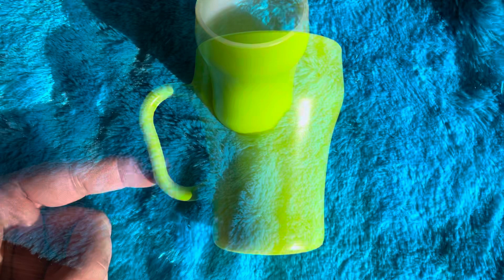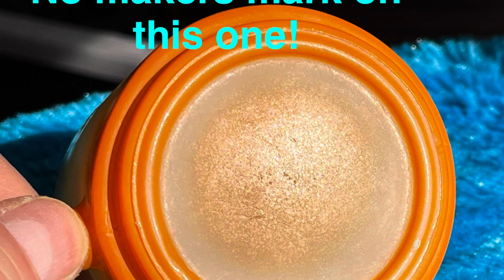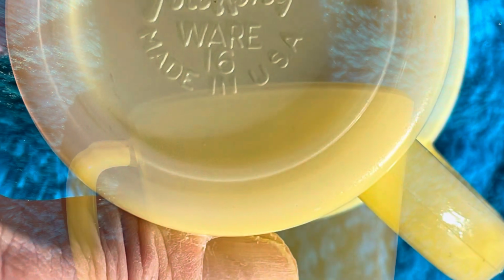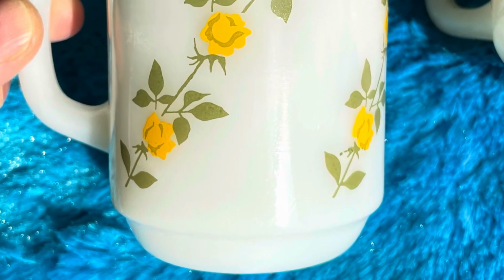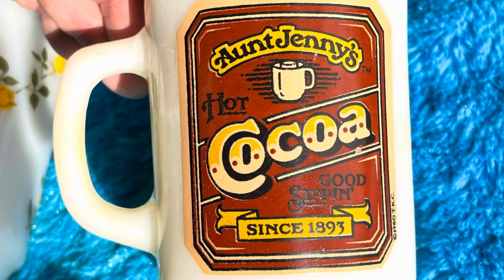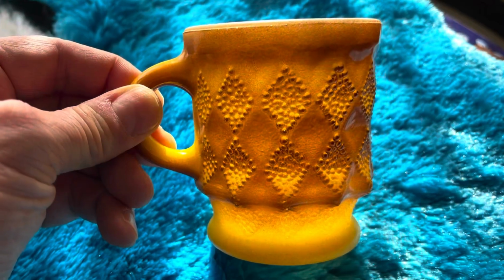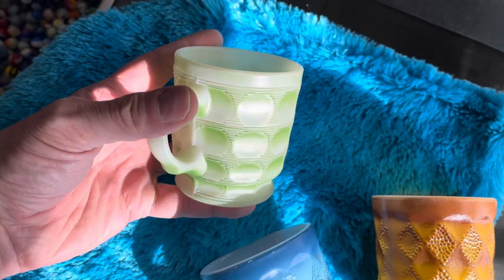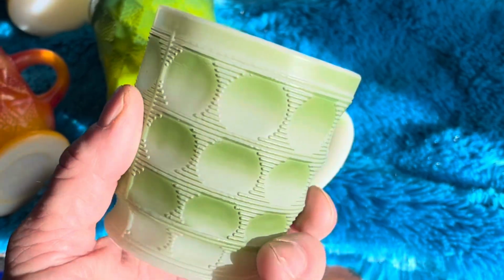Collecting Mugs? Fire•King, pyrex, GlassBake, etc.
I’m not a hoarder, I’m just curious.